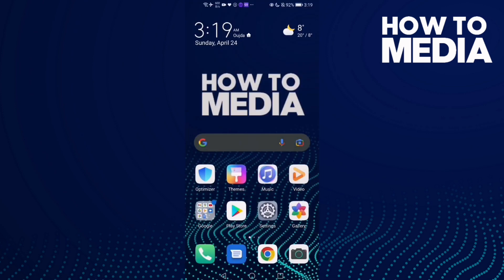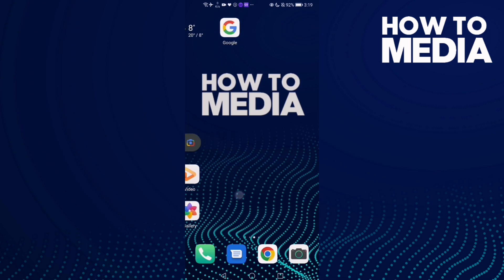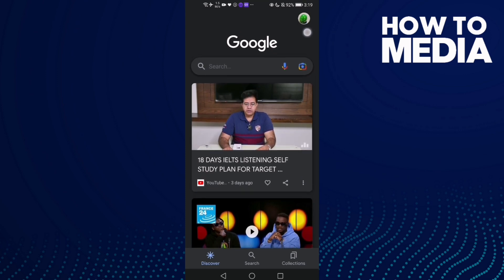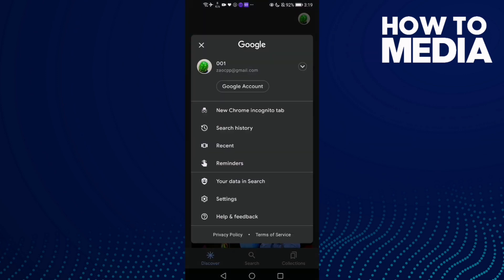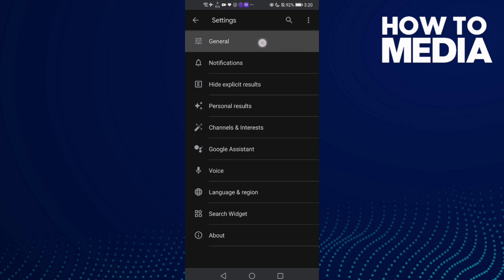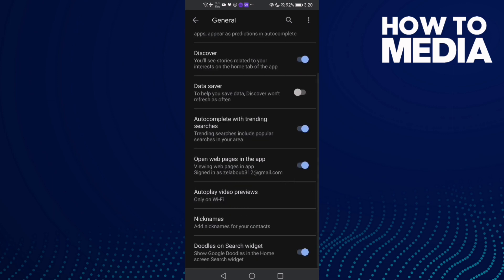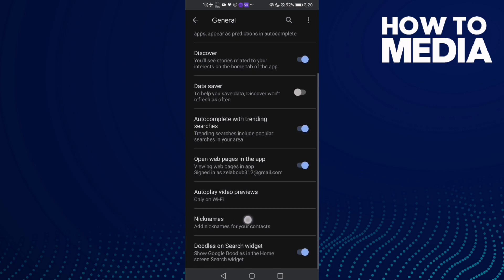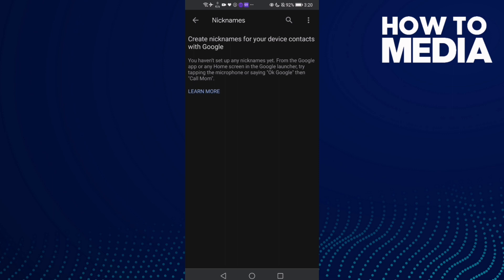How to Manage Nicknames on Google Mobile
in this video we discuss :